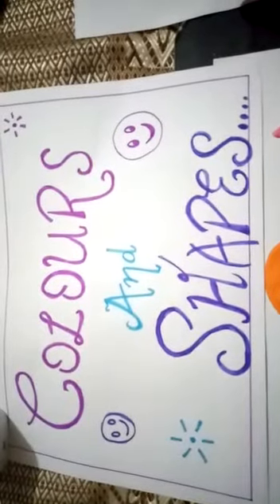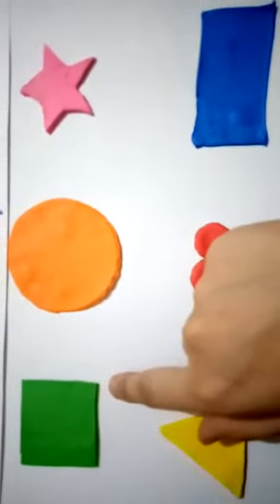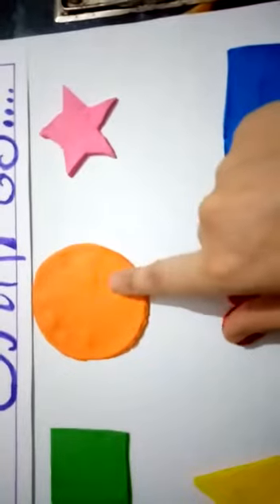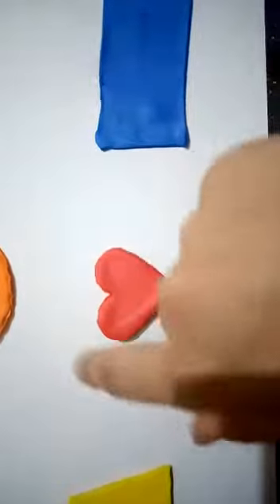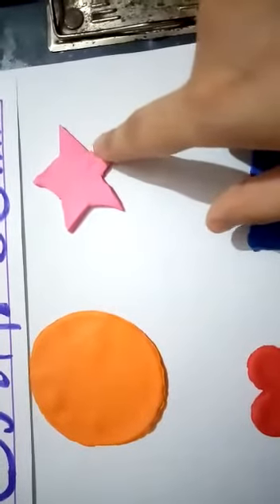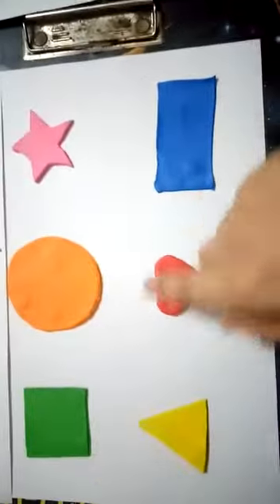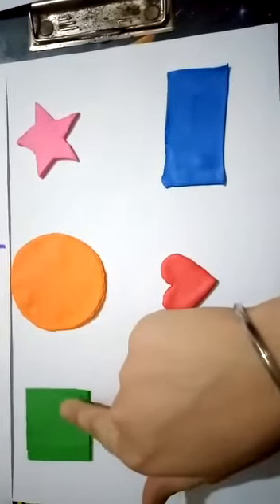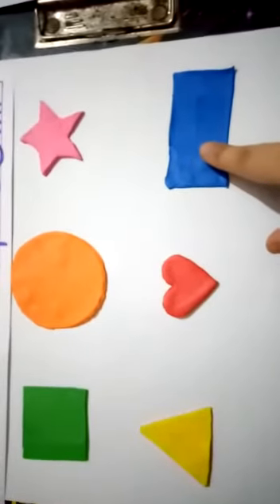9 May,2020 LKG- GK - Recognition of shapes and colours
Class- LKG
Teacher- Ms Ruchika